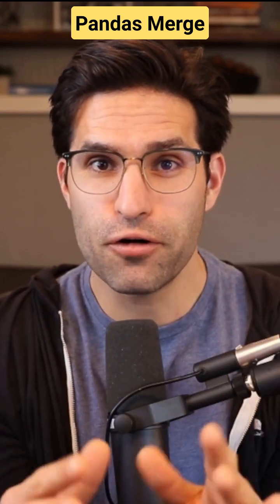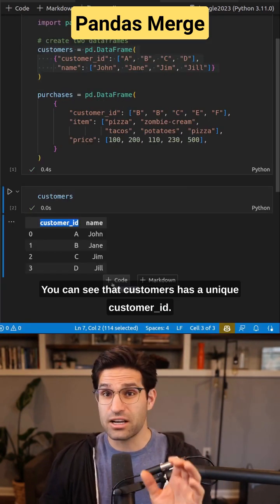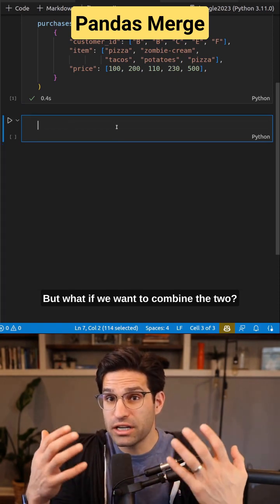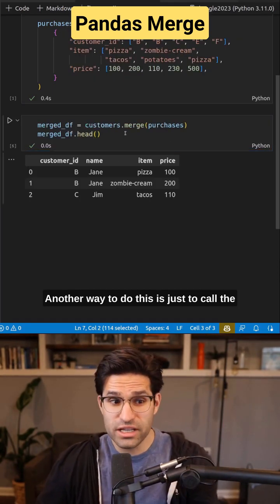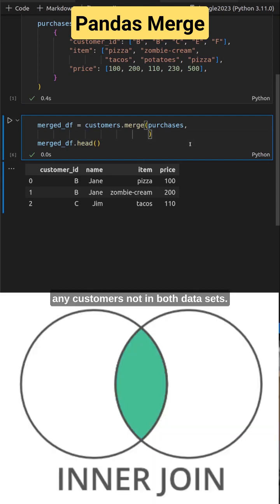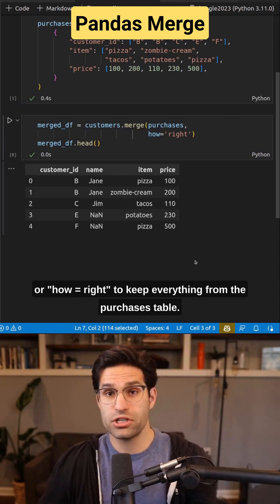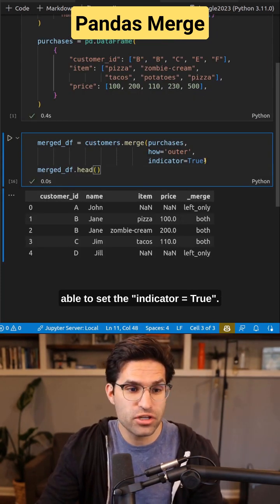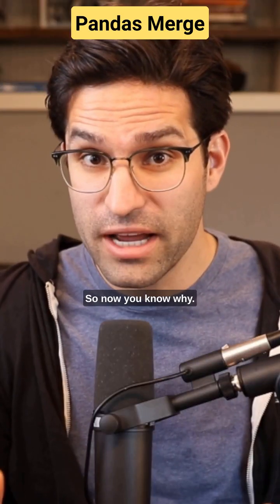Merge Pandas Dataframes